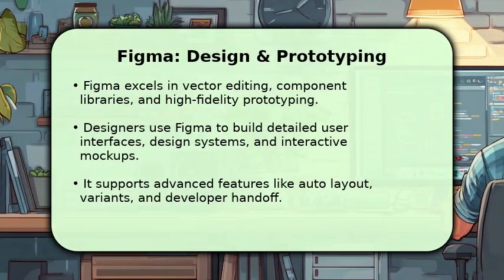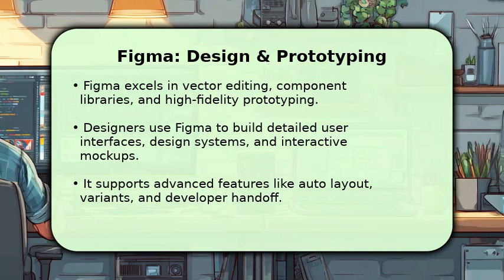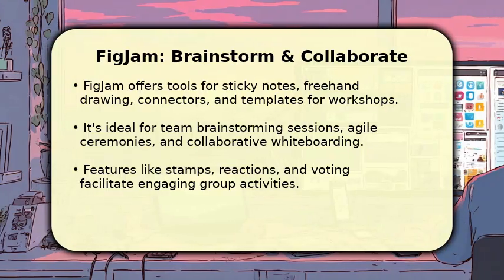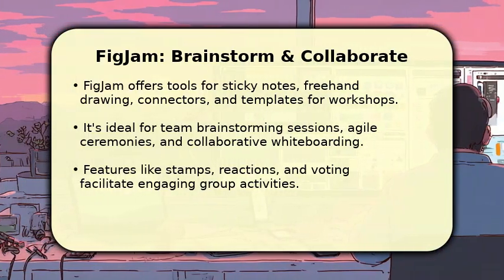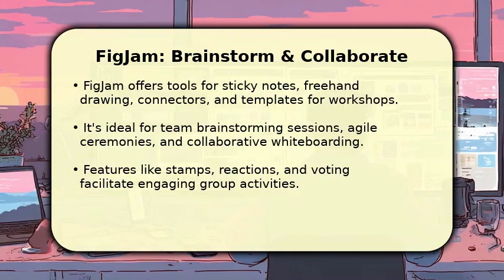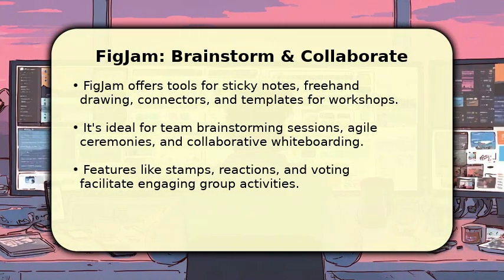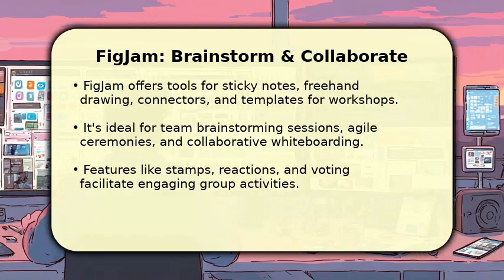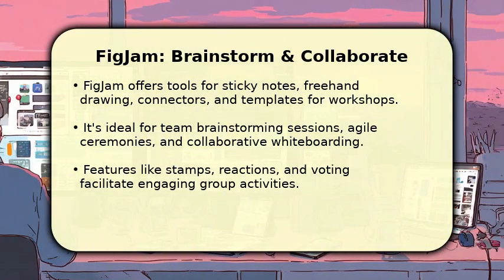Figma vs Figma Jam - 2025 Comparison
▸ :^) Struggling to decide between Figma and Figma Jam for your next project? This comprehensive comparison breaks down everything you need to know about these powerful design and collaboration tools. We dive deep into the core features, use cases, and key differences between Figma, the industry-leading UI/UX design tool, and Figma Jam, the versatile online whiteboard for ideation and real-time collaboration. By the end of this video, you'll clearly understand which tool best fits your workflow, whether you're focused on high-fidelity prototyping, brainstorming, or team workshops. Make an informed decision to optimize your design process and enhance team productivity. Learn the pros and cons of each, how they integrate, and which one is the ultimate choice for your design and ideation needs.